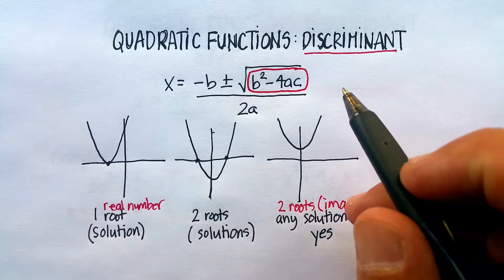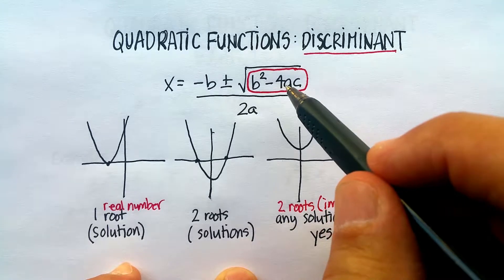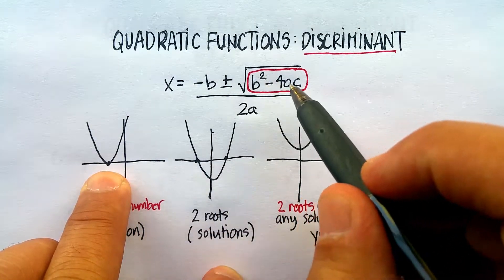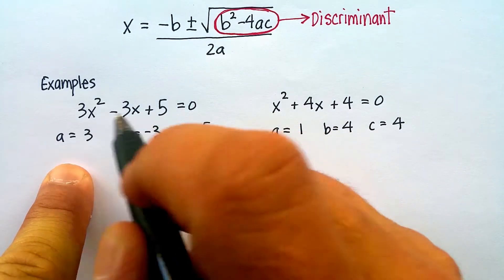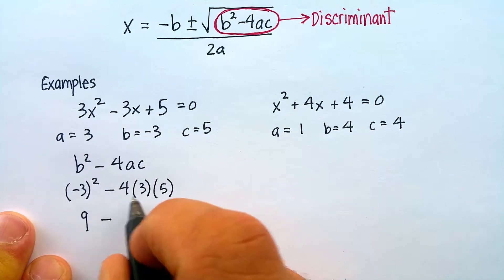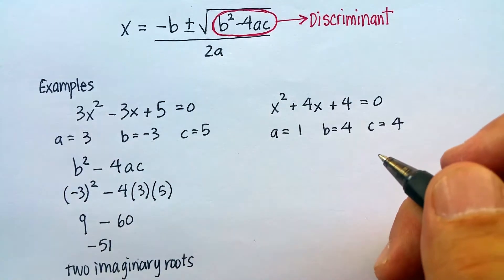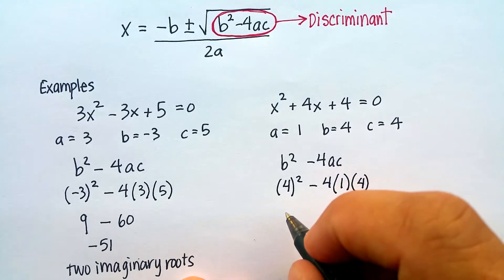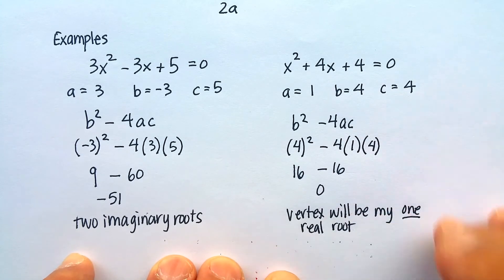Quadratic Functions: Discriminant (Examples and Problems)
In this video I demonstrate how to determine whether a quadratic function will cross the x-axis once, twice, (one real root, two real roots) or not at all (imaginary number roots)